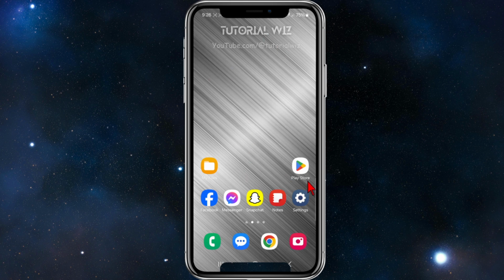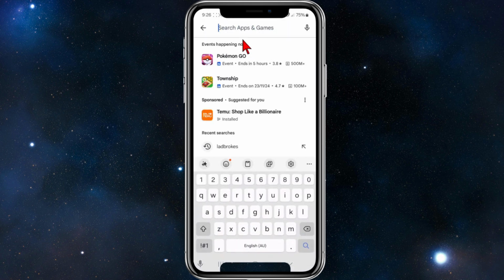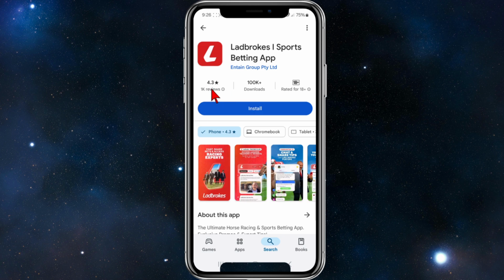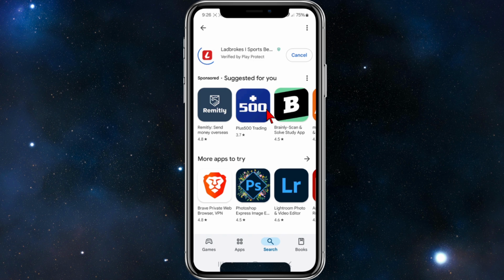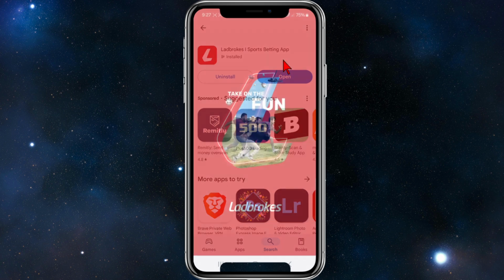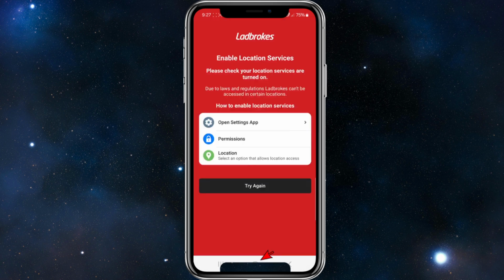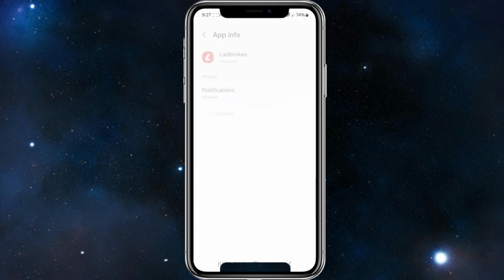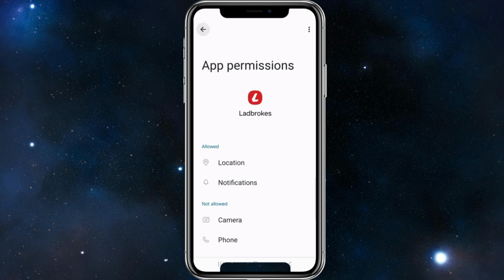How To Download And Install Ladbrokes App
In this video, I'll show you how to download and install the Ladbrokes app. Whether you're using an iOS or Android device, I’ll guide you through the steps to get the app up and running so you can start using it right away.